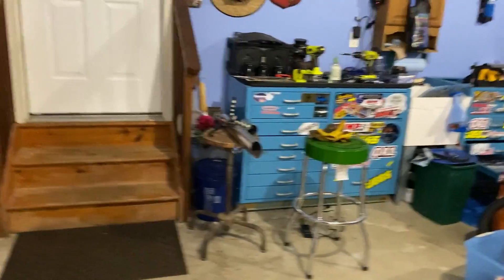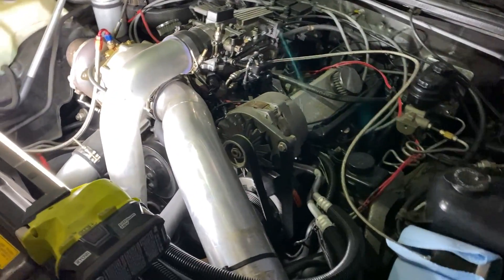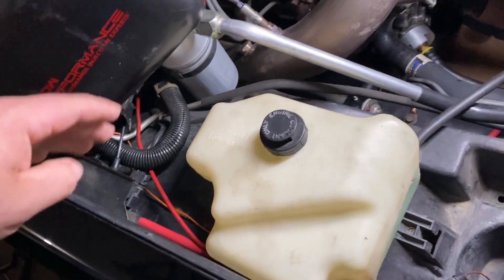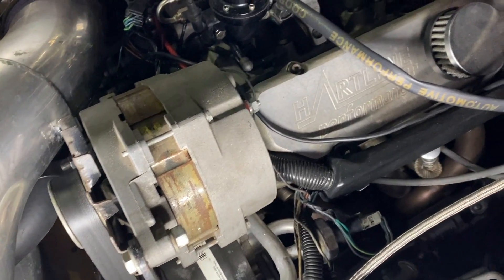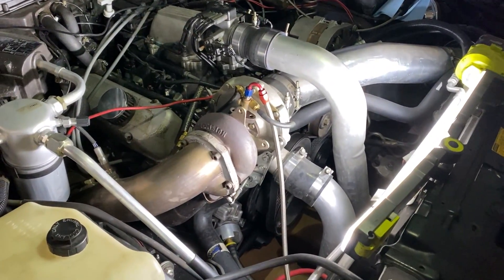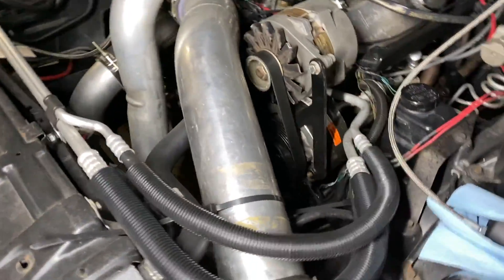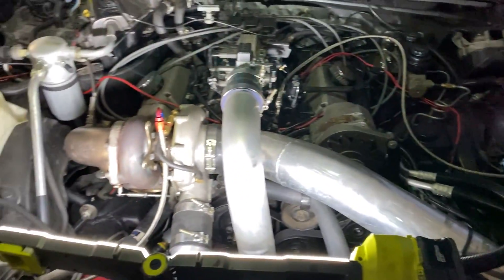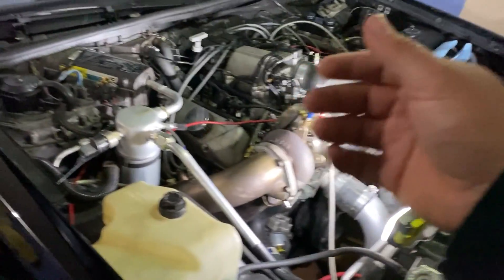Built 1986 Buick Grand National Girdled 246 CI LC2 V6 Forged Stroker